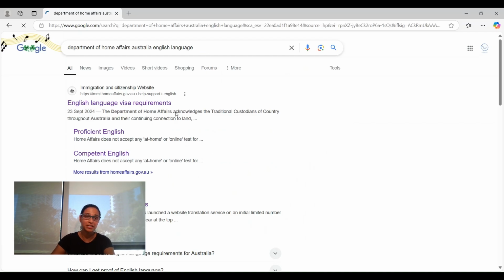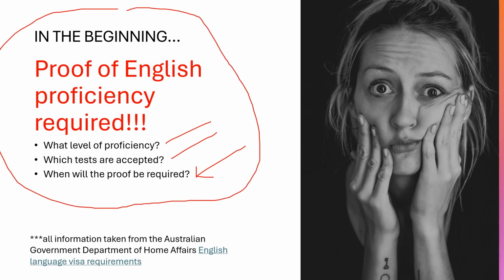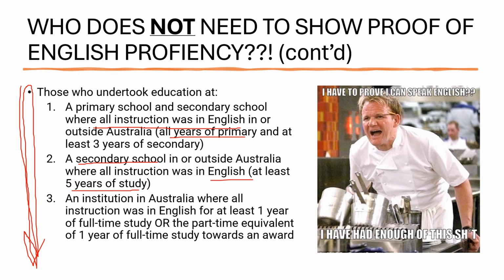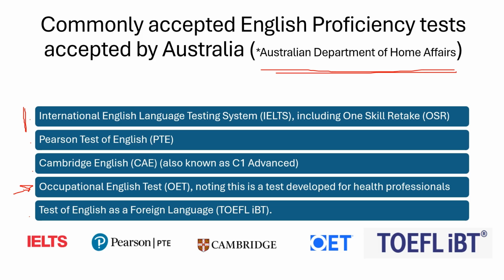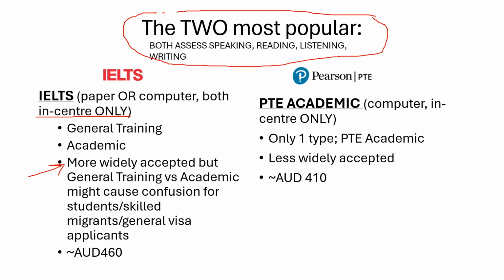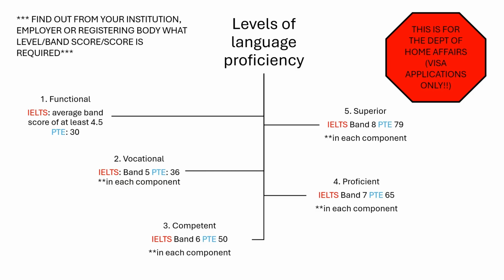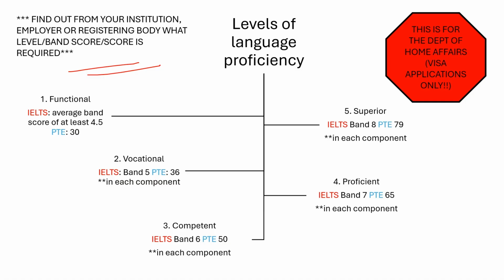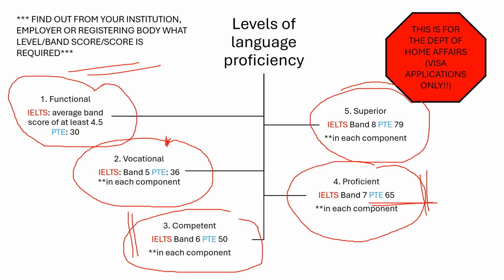English Language Requirements in Australia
Hi, friends! In this video tute today, I will cover the English language requirements for visa purposes here in Australia, as stated by the Department of Home Affairs. to go into details. Please not that this video is for informational purposes and each visa candidate's situation is unique, so you'll need to find exact details about your English language requirements from the appropriate institutes, government bodies and boards for yourself.

I hope you find the video informational, helpful and of course, useful. Use this as a guide to help you get started on your Australian journey.

0:00 Intro
01:39 Website: where to find English language requirements for visa applicants
2:50 Tutorial
9:45 Talking about which tests are accepted and why you need to choose the right test not just for your visa, but for your occupation/vocation
10:51 Tutorial continues
15:45 Factors to take into consideration when choosing the best test for you
20:50 Outro